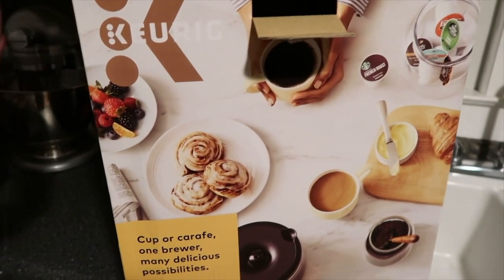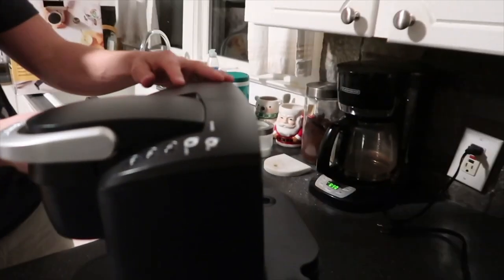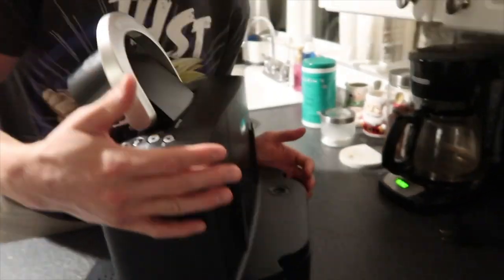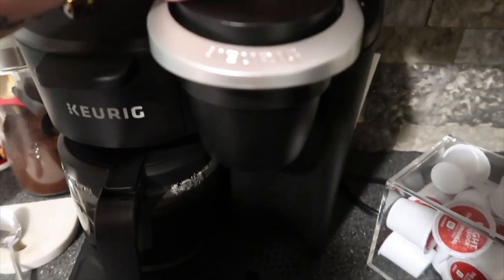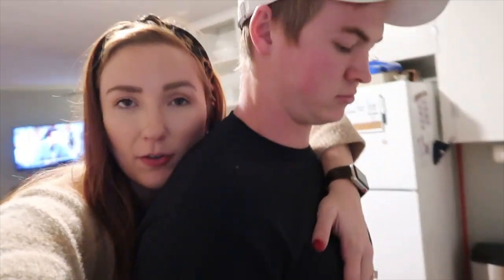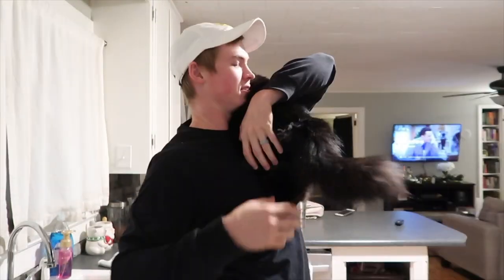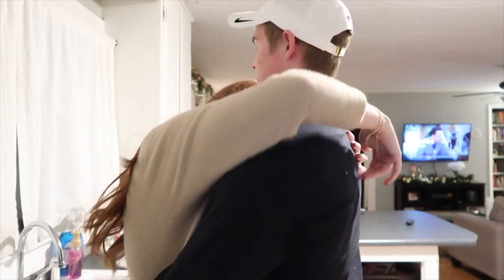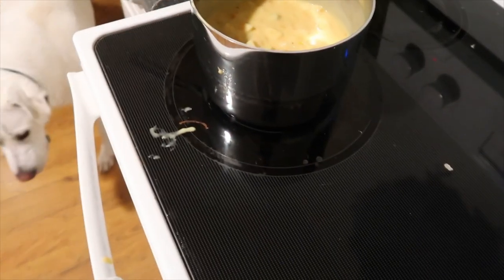HE'S LEAVING ME... Vlogmas Day 3 | Sam and Moriah Vlogs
He's Leaving Me! So sad...
XOXO
Sam and Moriah

-VIDEO MENTIONS-
Leopard Headband
Floral Pajamas
K Duo- pretty much sold out everywhere online!